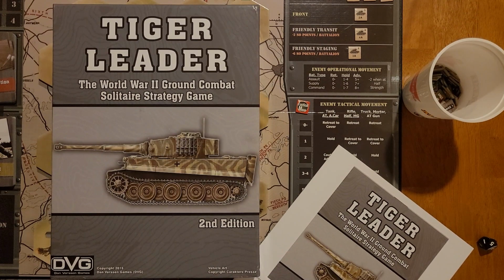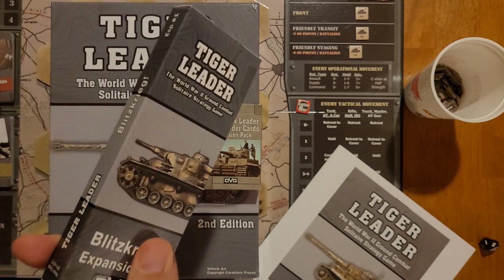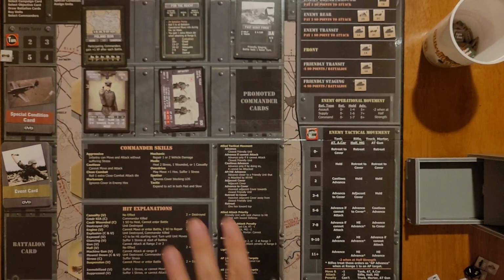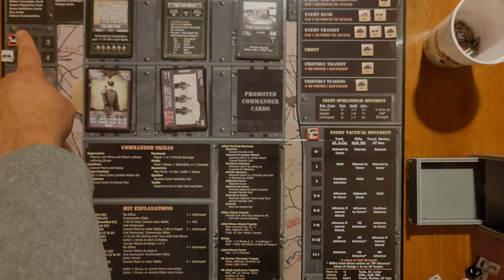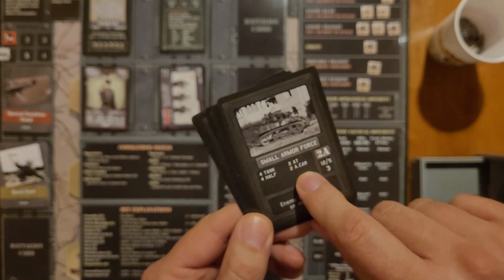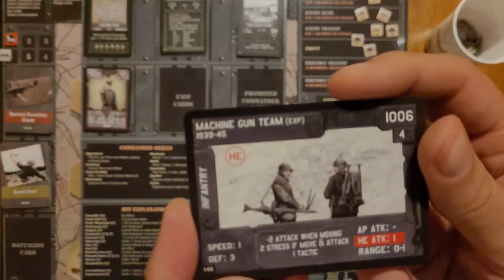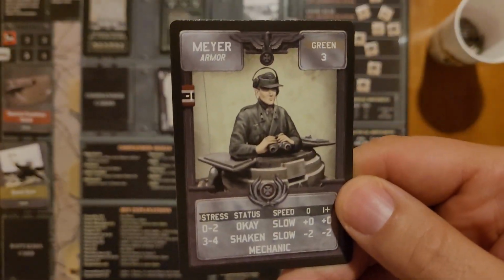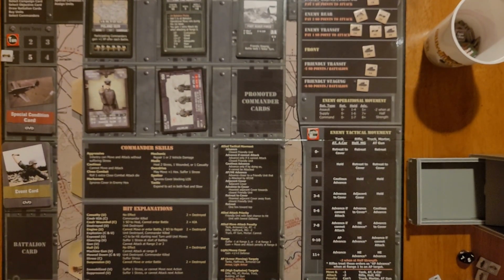Tiger Leader (2nd Edition) - Introduction/Setup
Tanktoberfest continues on Hexed & Countered with the third featured game of the month: "Tiger Leader" from Dan Verssen Games. This is the 2nd edition of the game, originally released in 2015. The 2nd edition brings the game up to the standards set by its successor "Sherman Leader"

As the name would indicate, this is a game played from the perspective of the German Wehrmacht, specifically armored forces (although it really is more of a combined arms game with infantry and artillery also playing roles). This is a solitaire game and the base game includes scenarios ranging from the invasion of Poland in 1939 right up to the battle for Berlin in the spring of 1945.

Follow Hexed & Countered on Twitter or check out the website at hexedandcountered.com